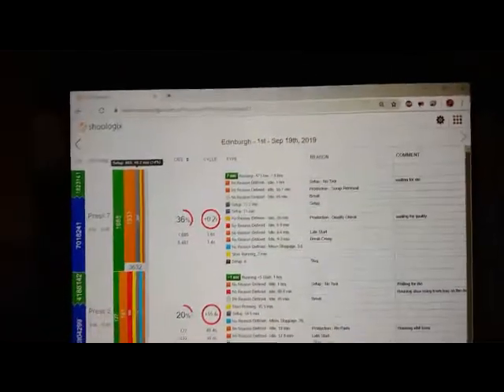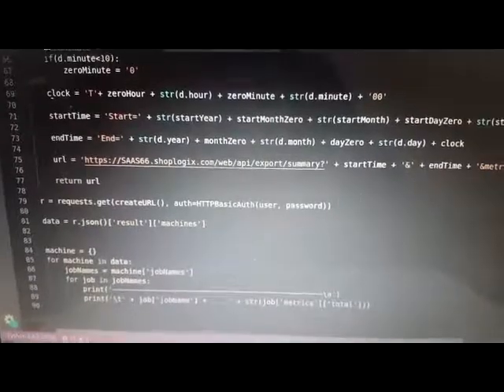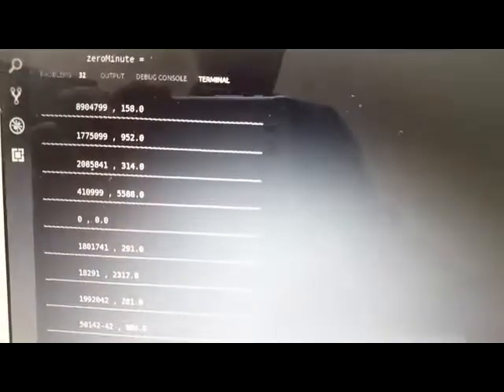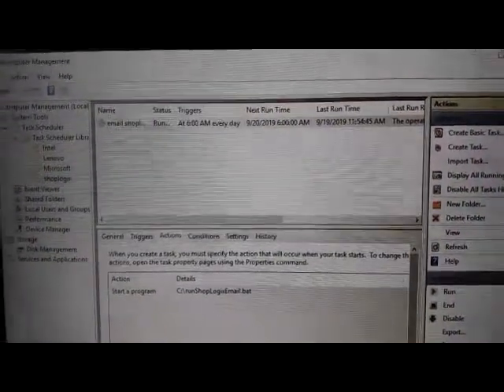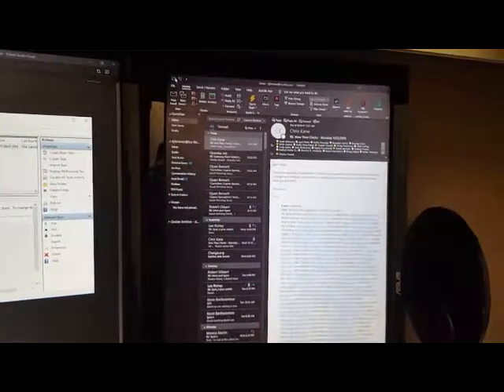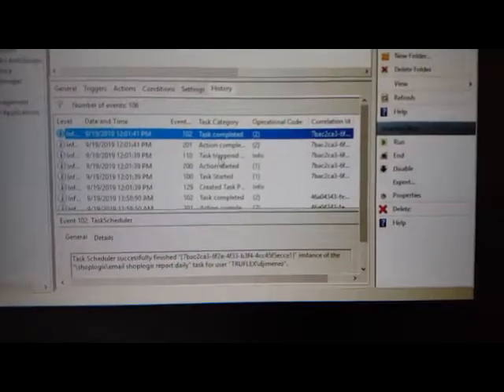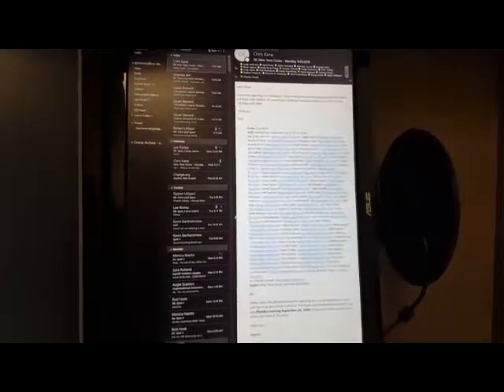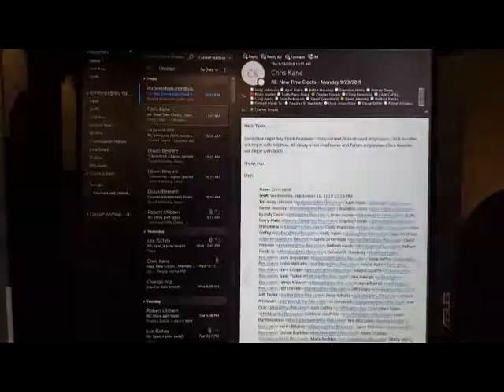Python Automation to Email production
We use shoplogix wich collects to a Kepware server that collects data from the machines thru Modbus TCP or EthernetIP protocols.  It then uses AWS cloud computing to generate on demand visualizations for production data studies.  But for die maintenance porpuses, a simple Excel spreadsheet with a VBA macro was used to collect a .XML reponse after a a HTTP query was submitted, then they had to select/copy/paste the desired cells and then create useful data out of them.  I used python and a yahoo email account to collect the same data but in JSON format then convert it to a dictionary and then into a string, so an email is sent with it to all desired recipients.